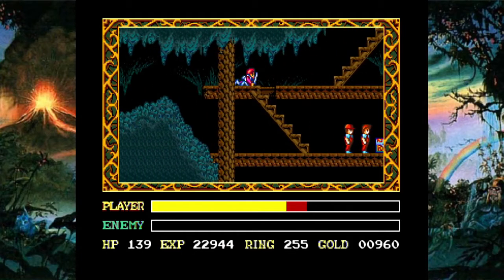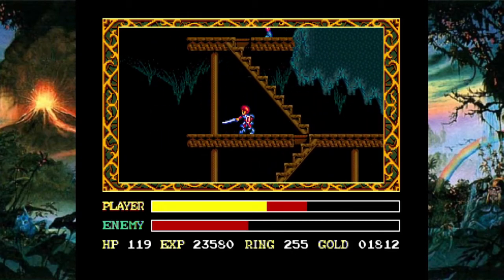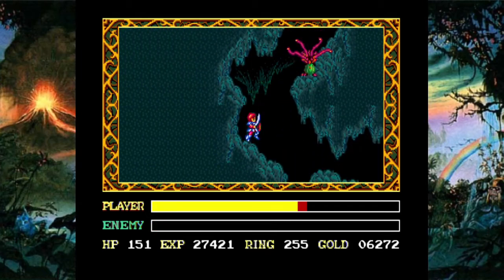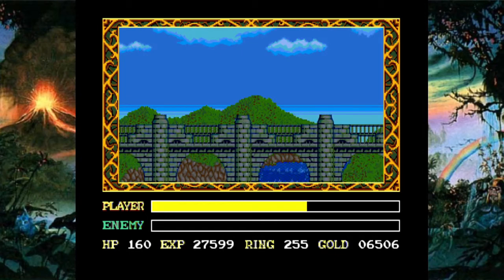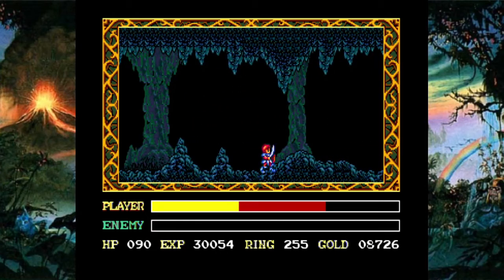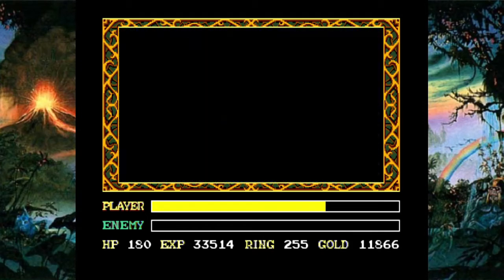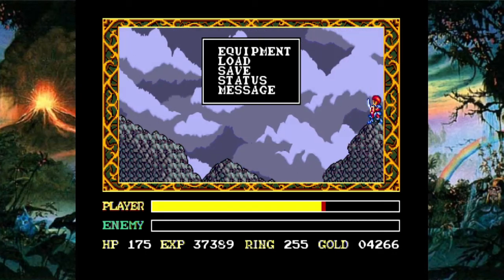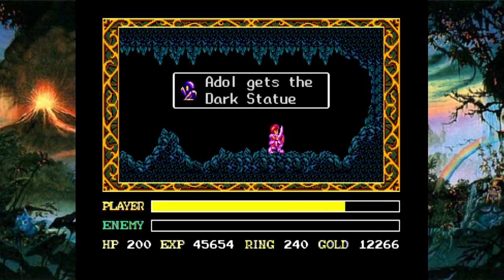BGW Plays: Ys III The Wanderes of Ys (Turbografx-CD) Part 4